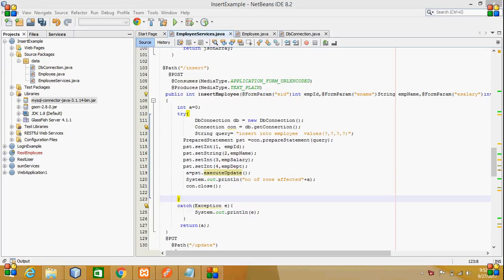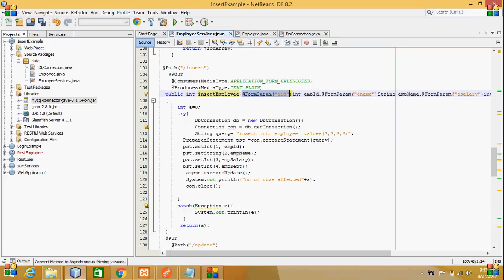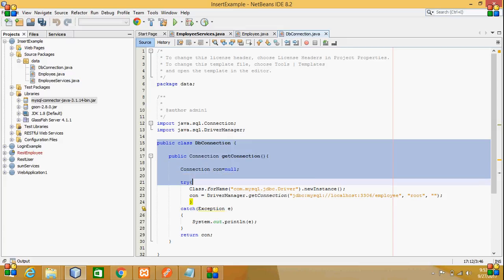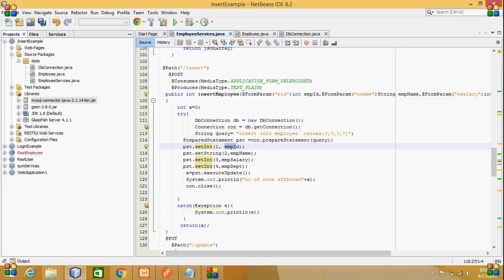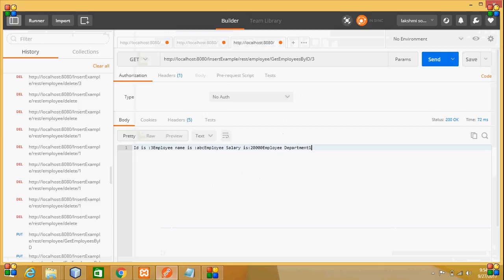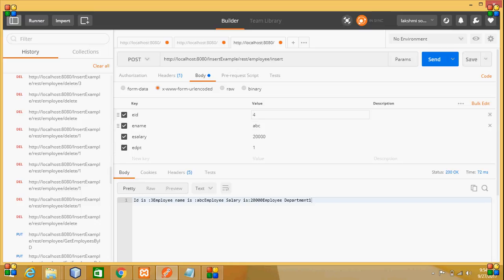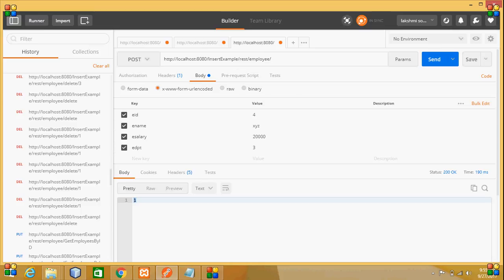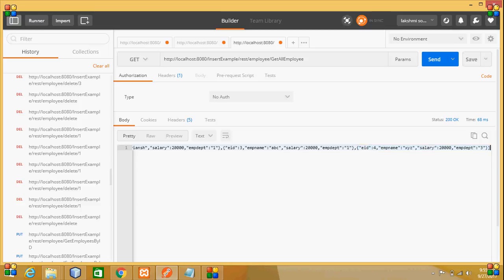6.Java-REST-POST-Method-Insert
Explained about how to insert data in rest api and is  shown how to insert data in postman